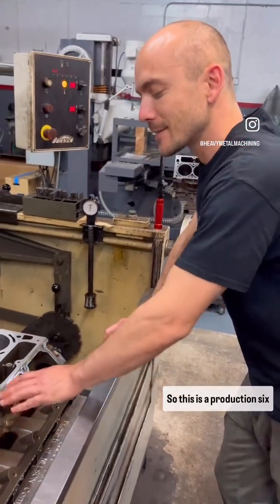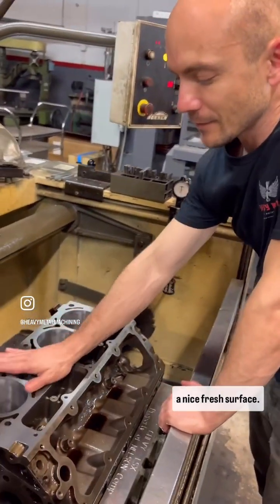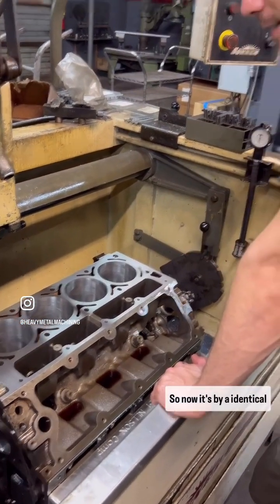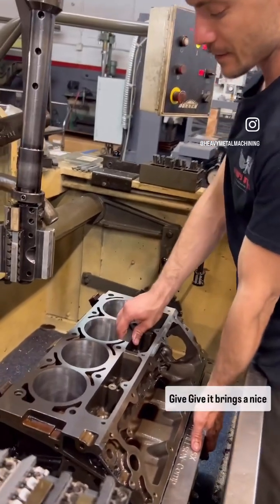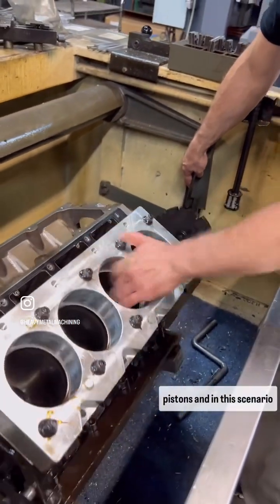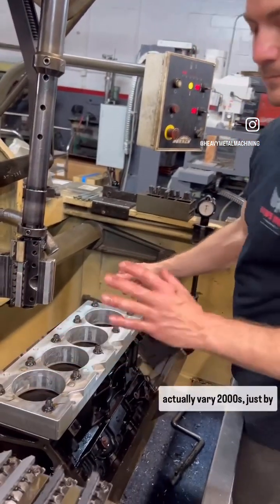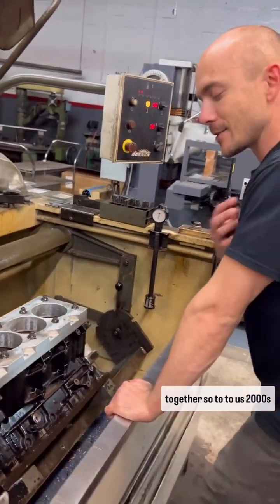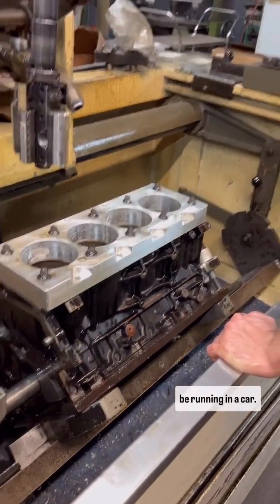Cylinder Honing LS 6.0 Iron Block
Today in the shop! Cylinder Honing LS 6.0 Iron Block